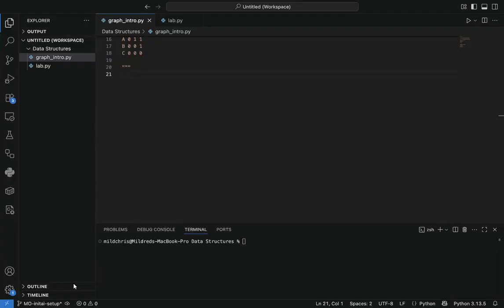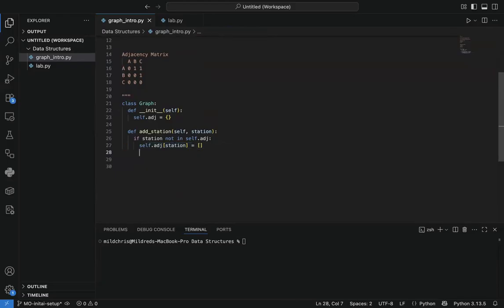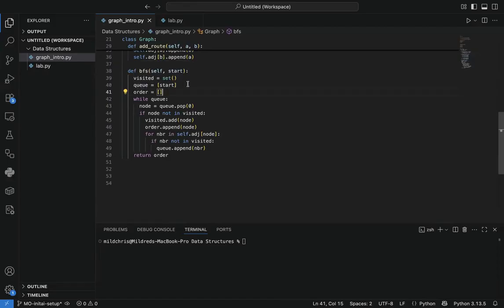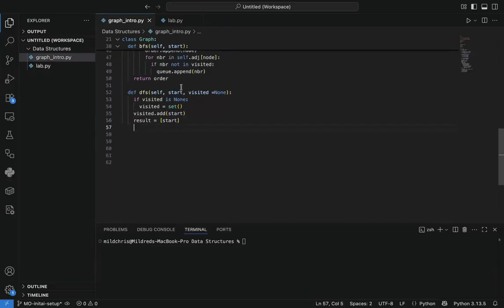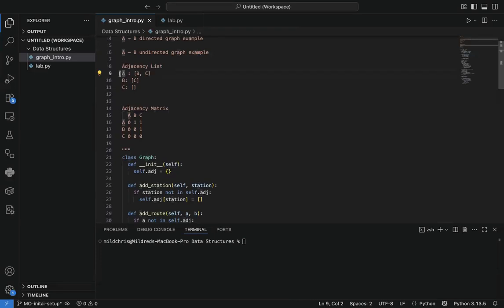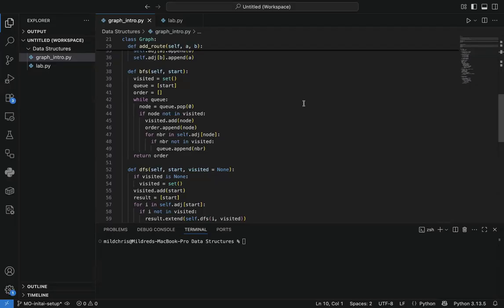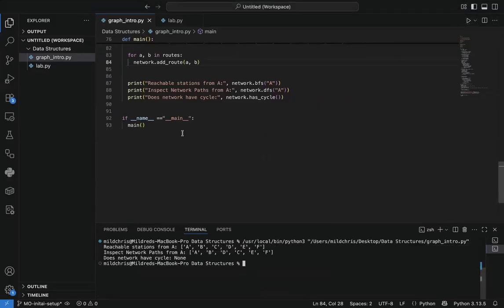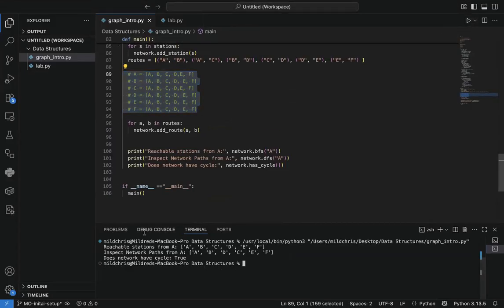Week 11 - Live: Graph Data Structure - Creating and City Transport Network Analyzer.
In this lesson, we build upon the graph data structure that we discussed in the pre-recorded video and build a city transport network analyzer to illustrate the application of the Graph data structure.